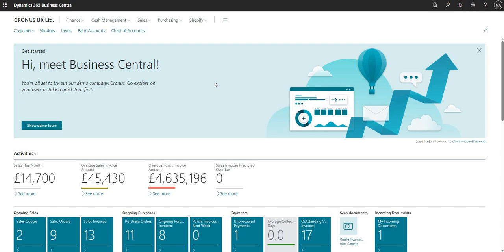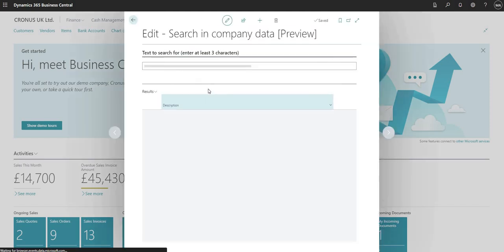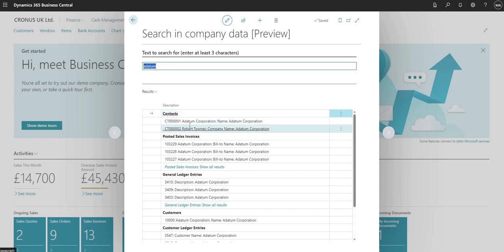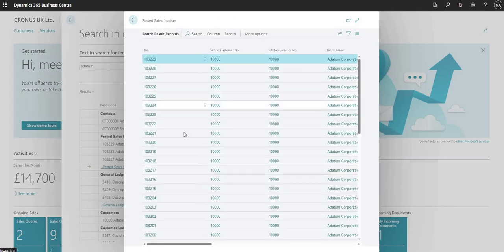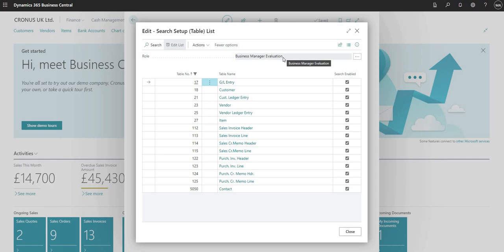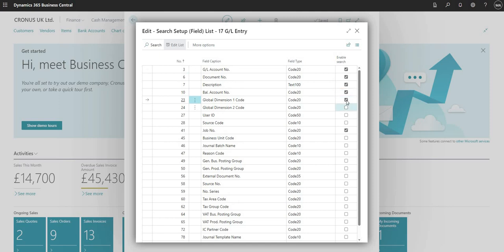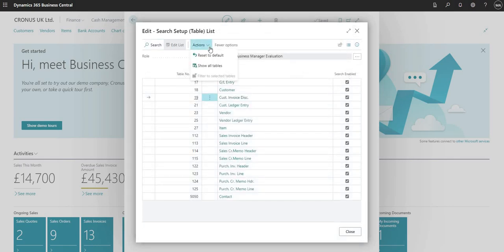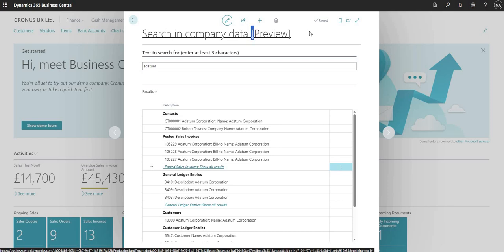Search in Company Data (Wave 1 - 2023)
Released in the wave 1 update of 2023, the search in company data tool allows users to efficiently search for a specific search term within the Business Central company. The function is still in preview mode so watch out for new additions!